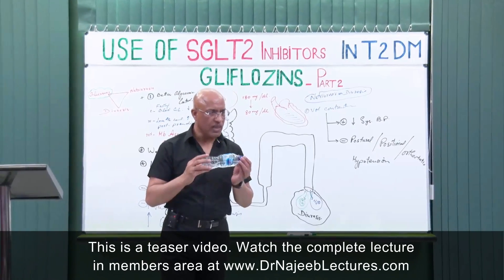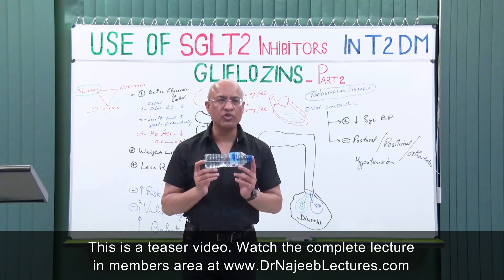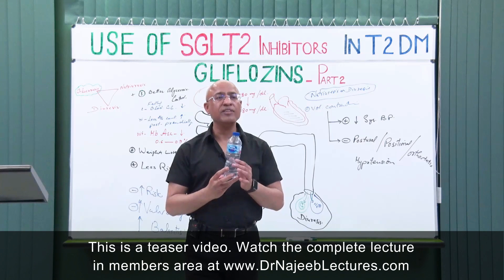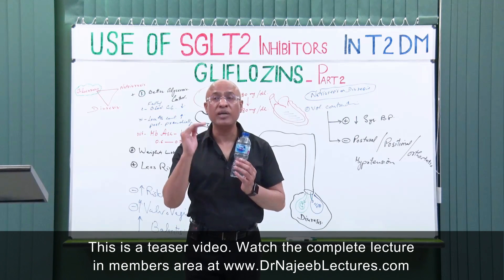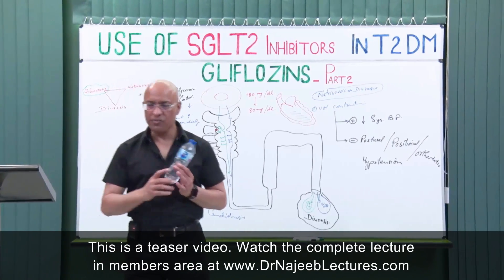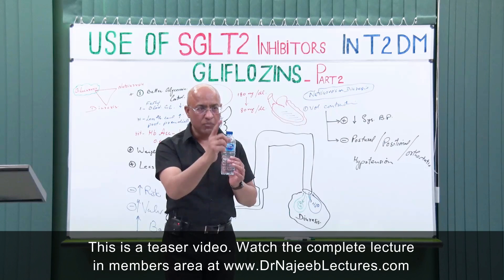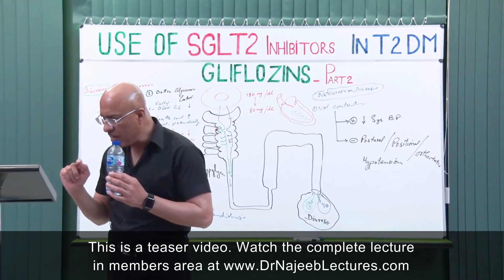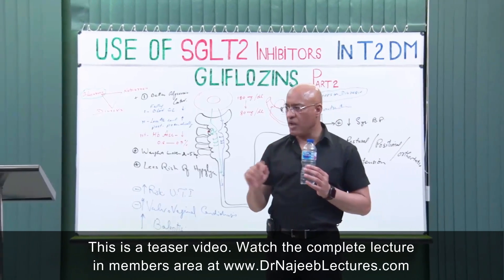Orthostatic Hypotension | Postural Hypotension👨‍⚕️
1. More than 800+ Medical Lectures.
2. Basic Medical Sciences & Clinical Medicine.
3. Mobile-friendly interface with android and iOS apps.
5. Download option for offline video playback.
6. Fanatic customer support and that's 24/7.
7. Fast video playback option to learn faster.
8. Trusted by over 2M+ students in 190 countries.

00:00:00 Introduction
00:00:23 How Postural Hypotension Is Induced?
00:03:00 Multiple Mechanisms In Response
00:05:17 Interference With Mechanism
00:05:49 Drugs That Cause Vasodilation
00:07:12 How Volume Contraction Induce Postural Hypotension
00:09:10 Diuresis
00:10:05 Reasons For Fractures And Effect On Metabolism